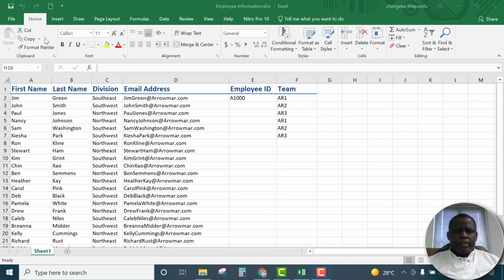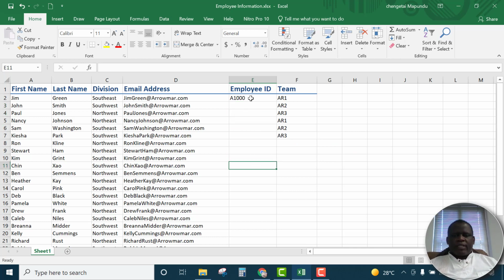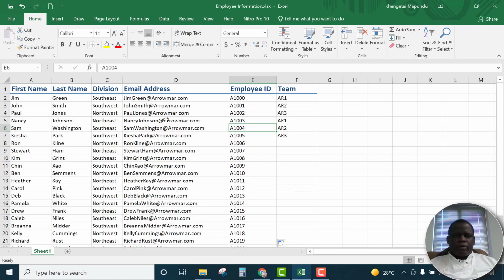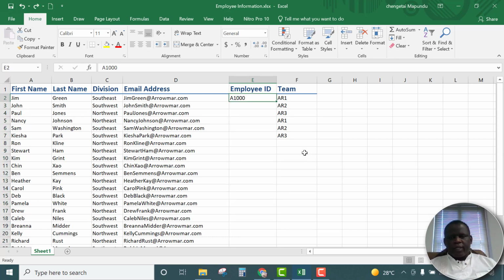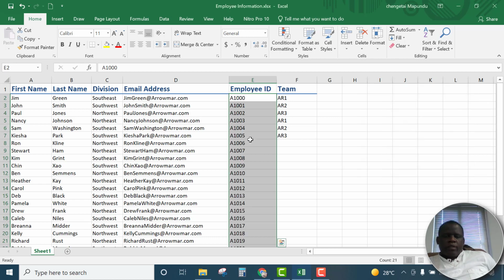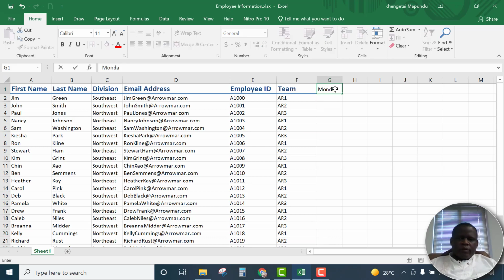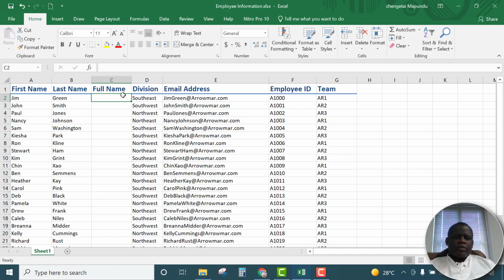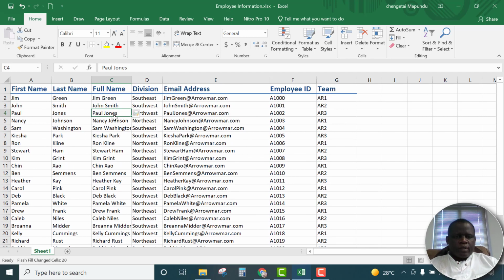Excel Autofill and Flassfill tools